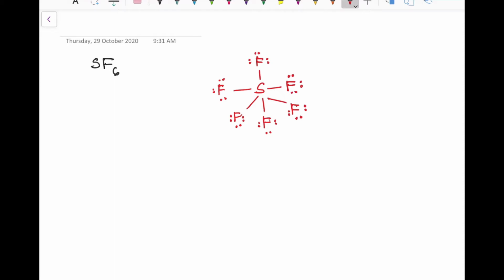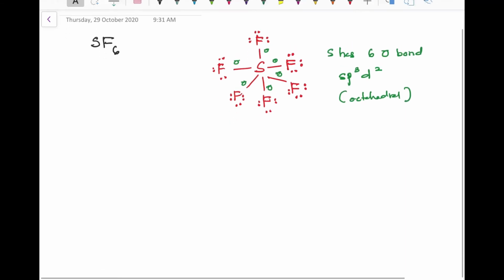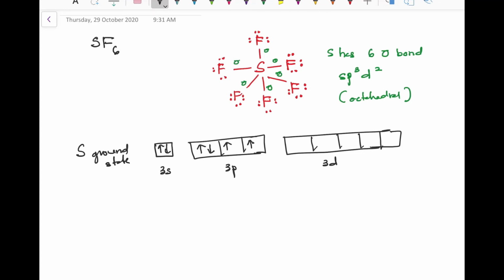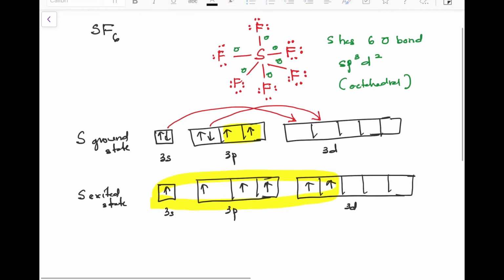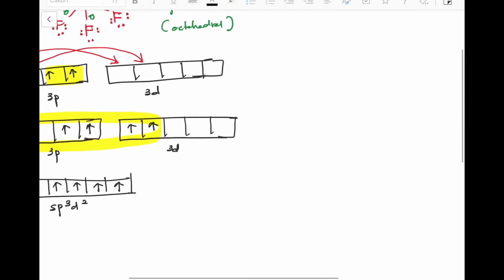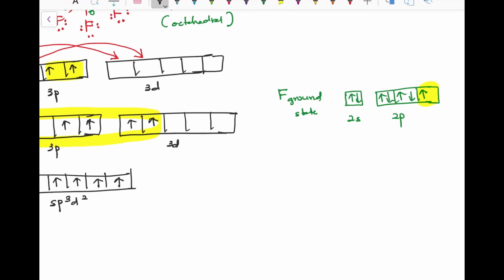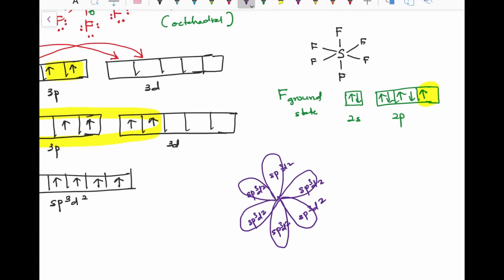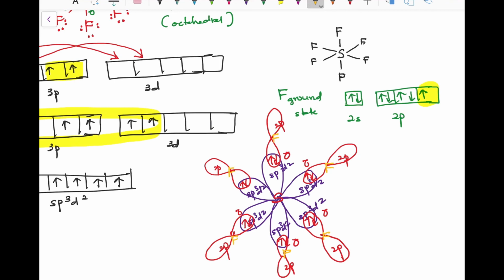sp3d2 hybridisation in SF6